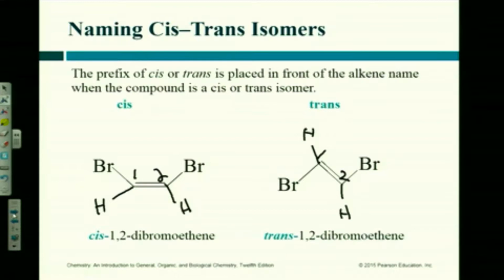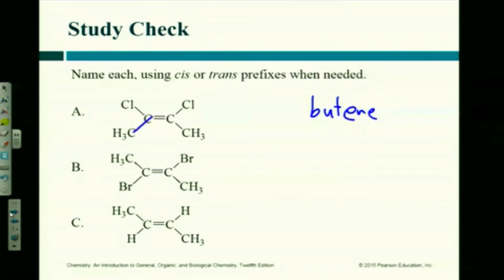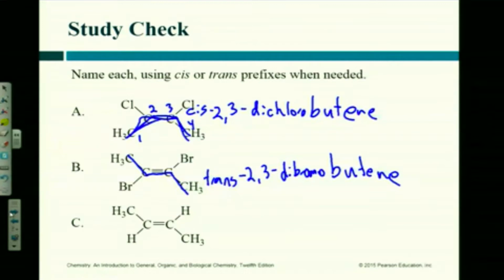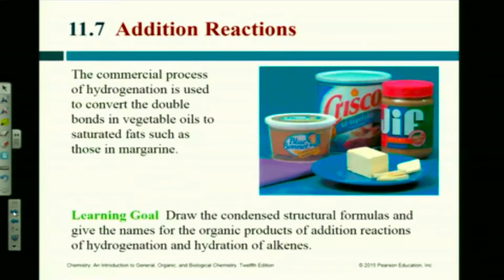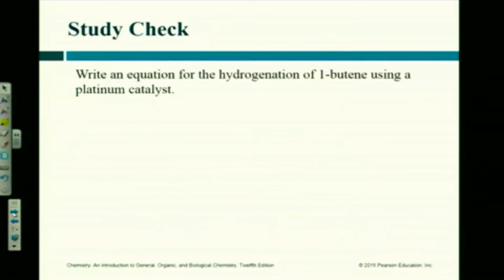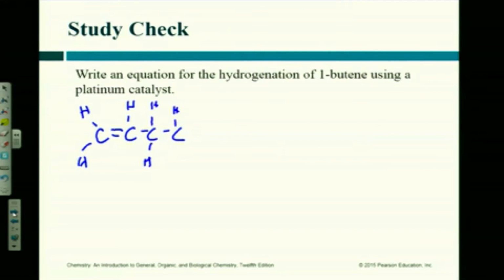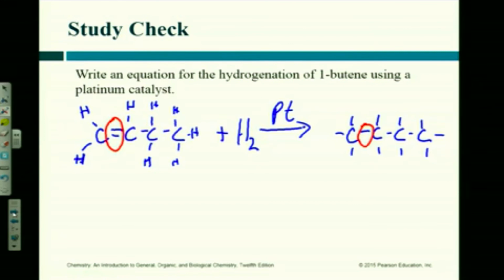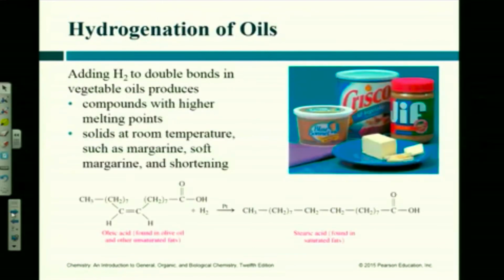CHM 130 Ch 11 Lec 2 (Video 4 of 5)